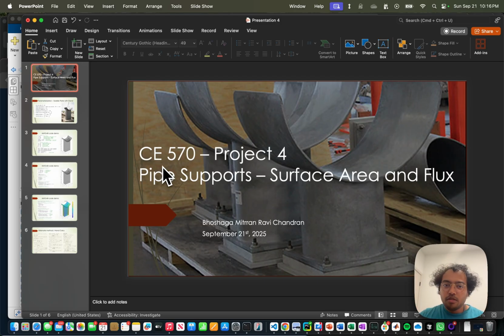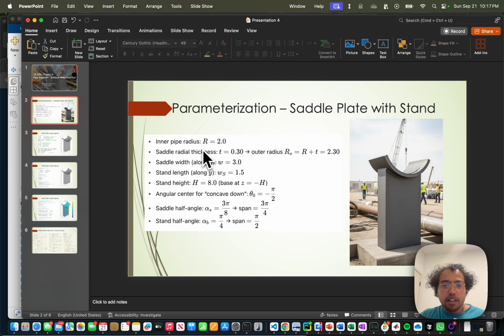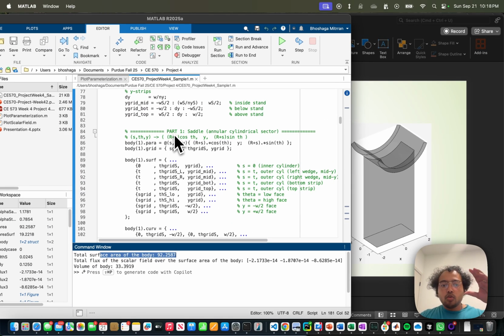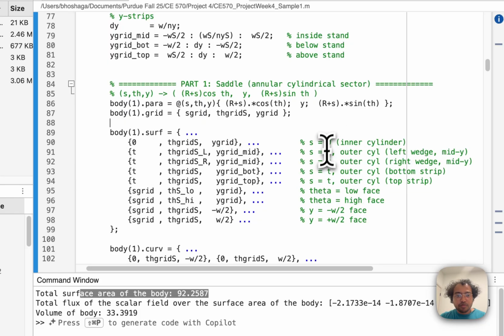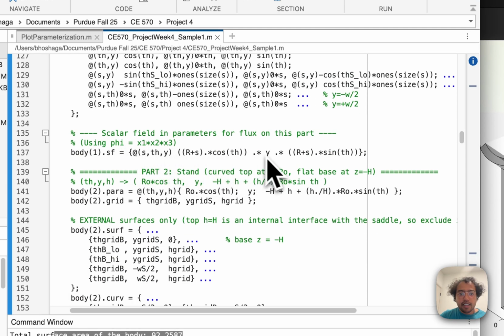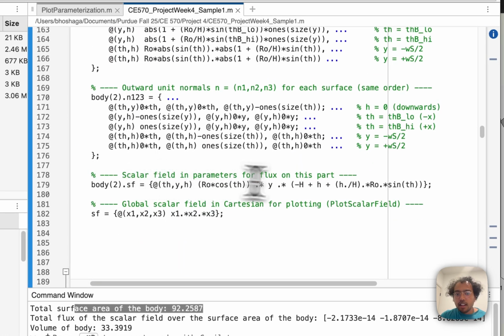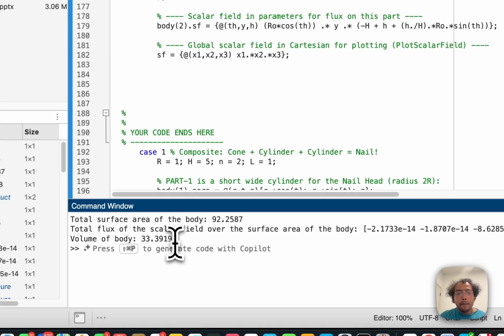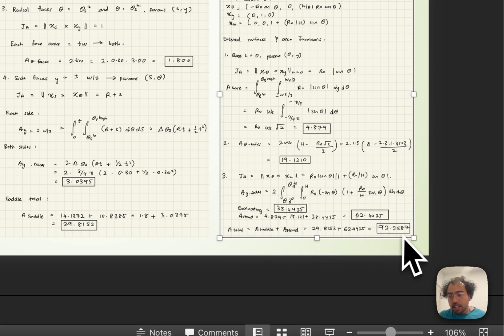CE570 - Project 4